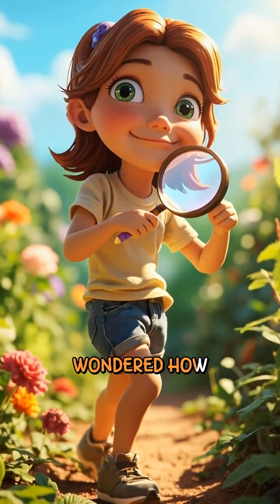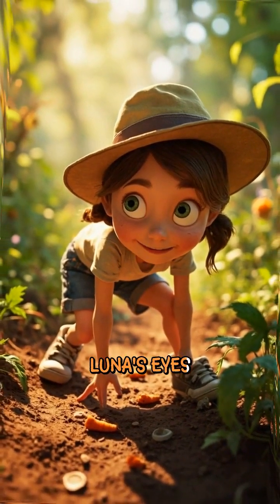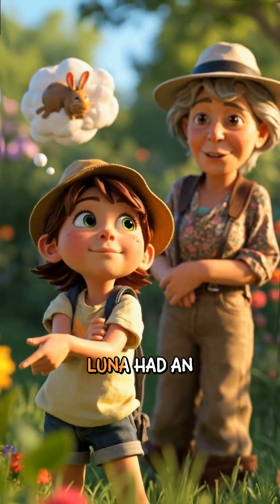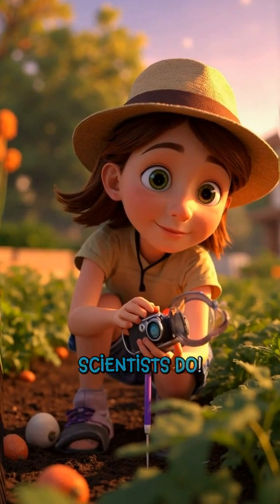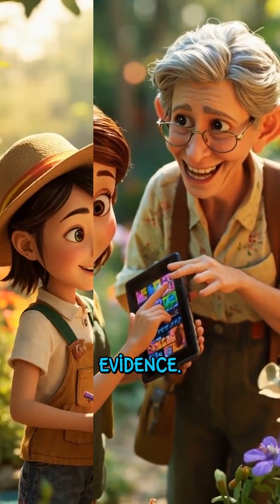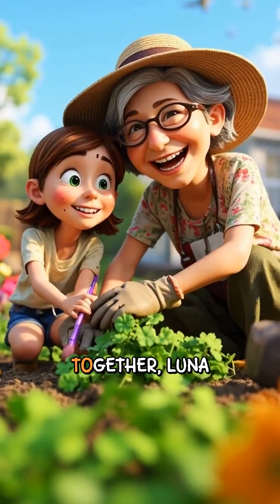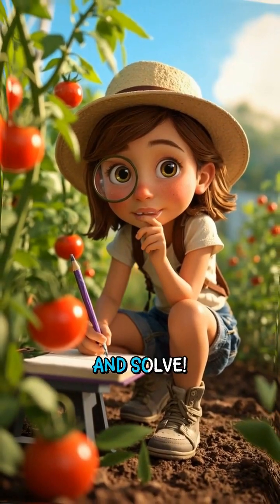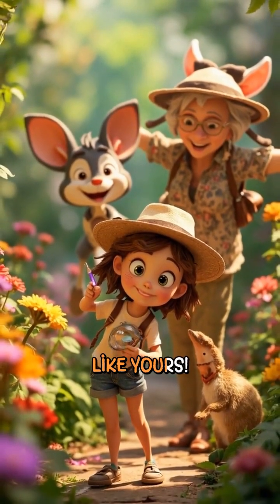The Plant Detective's Amazing Discovery | Fun Science for Kids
Join Luna, the curious nine-year-old Plant Detective, as she uses science to solve the mystery of disappearing carrots in her neighbor's garden! Watch how she observes clues, makes hypotheses, and tests her ideas with experiments. Perfect for kids interested in science, gardening, and problem-solving. Discover how to become a plant detective yourself!